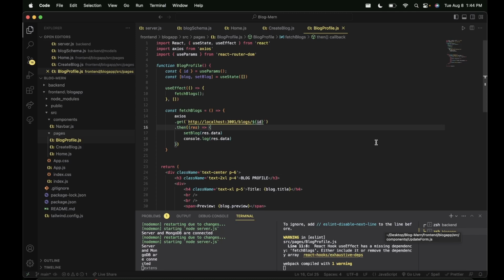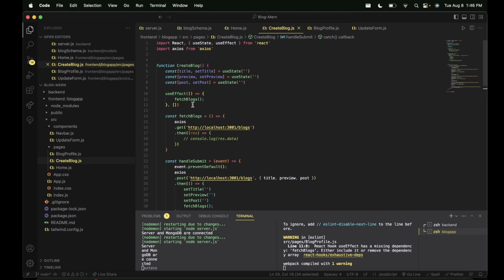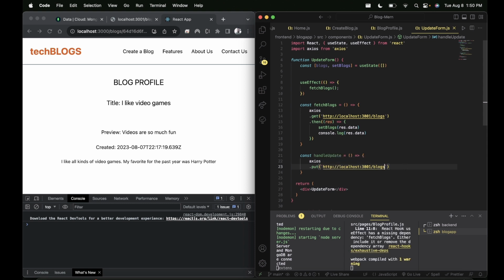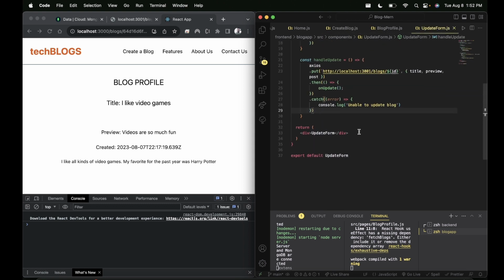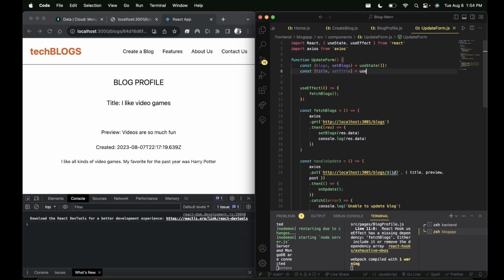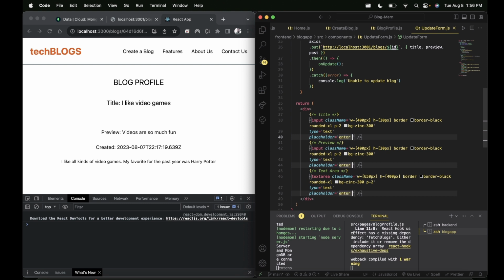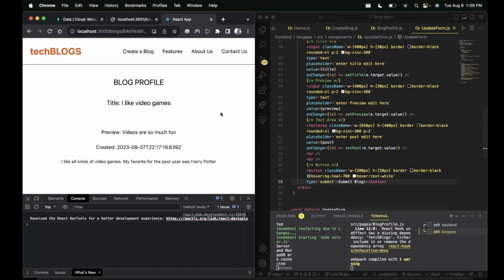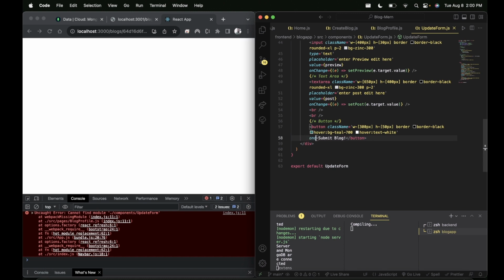Simple MERN Stack Tutorial for Beginners | #16 - Blog Update Form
This is #16 - Blog Update Form of the mini-series tutorial on making a MERN Stack Blog App using Mongodb, Express React, and Node